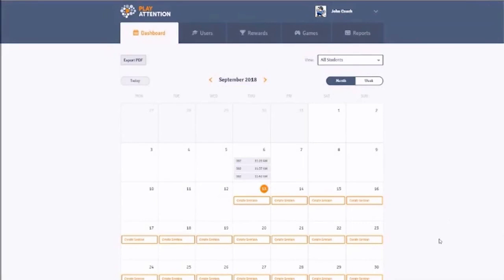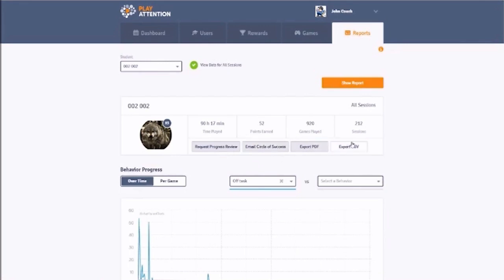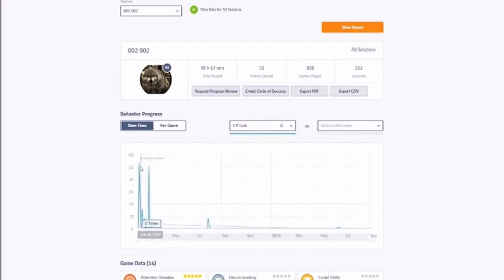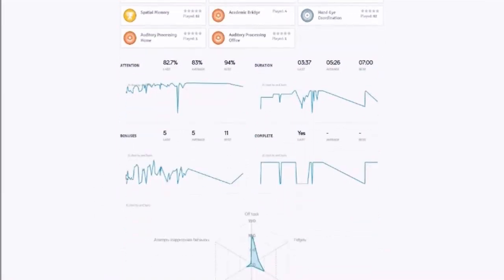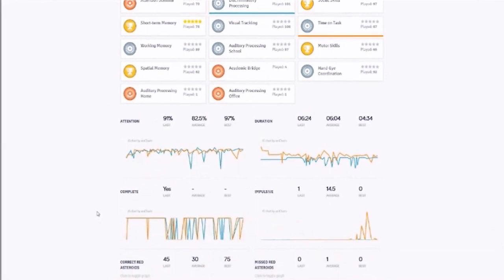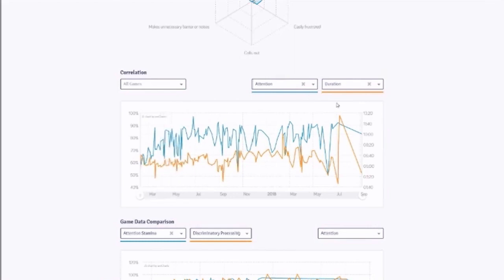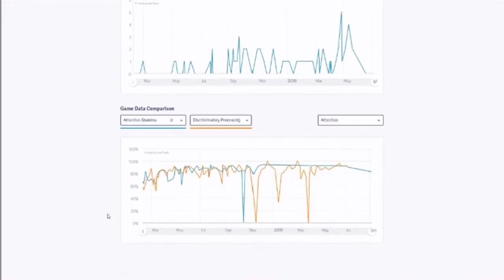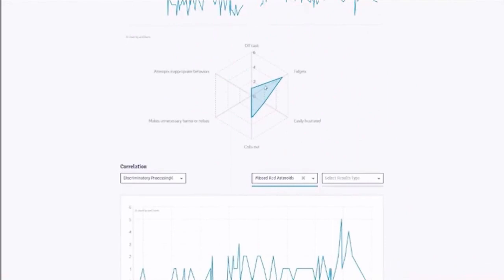Data Reports Video